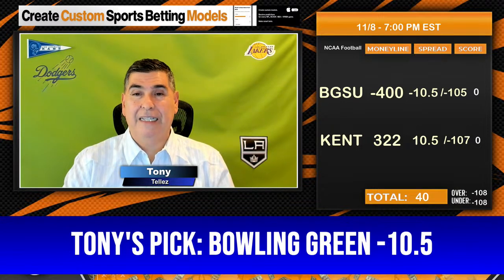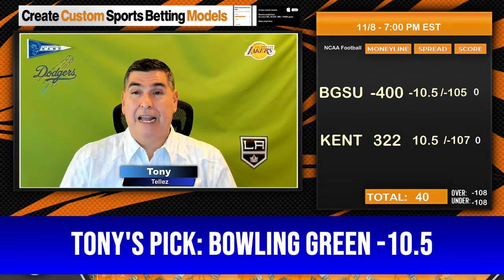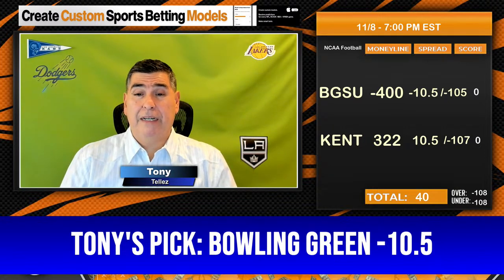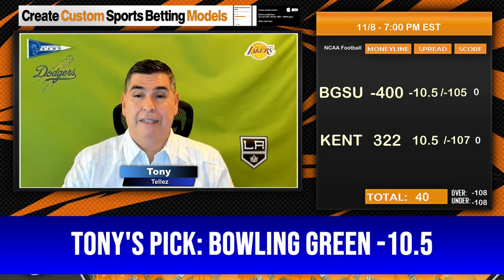Predictive Modeling—NCAAF NBA Picks Tonys Picks 11-8-2023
for Free and Premium Picks from Documented Handicappers

Tonys Sports Picks with Analysis